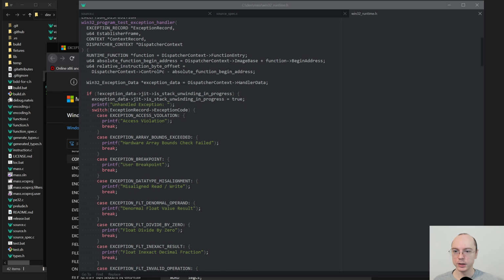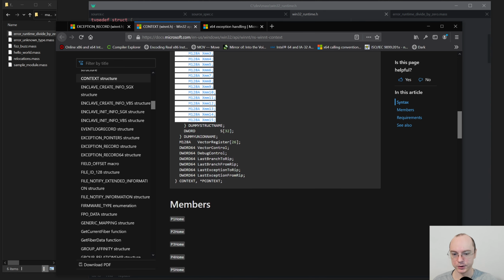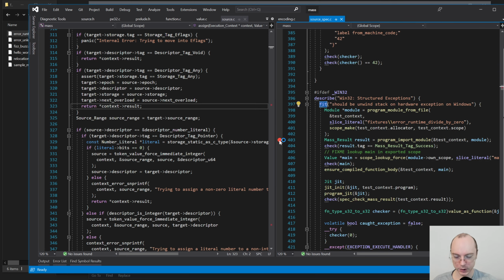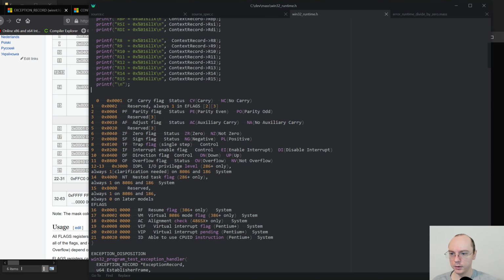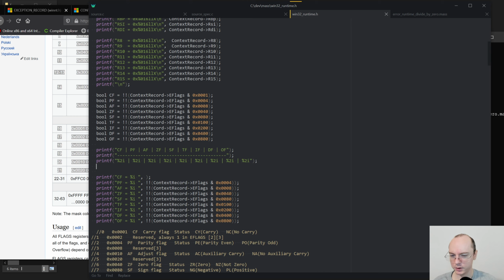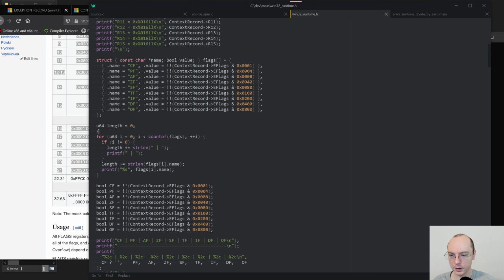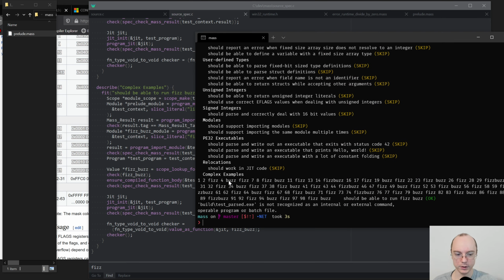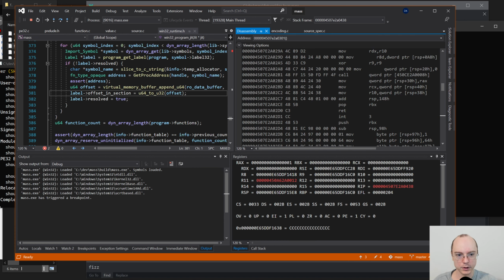Making a Debugger: Register Dumping & User Breakpoints - Compiler Programming Ep156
First steps towards having a debugger for JIT compiled code. I'm going to start at the very low level stuff, namely printing out CPU register state whenever an exception occurs.

One of the videos from Andreas Kling that I mentioned that also deals with EFlags CPU register

0:00 Intro
8:21 Printing General Purpose Registers
22:32 Pretty-print Individual Flags
42:07 `debugger;` statement